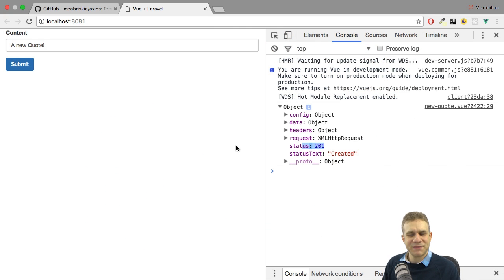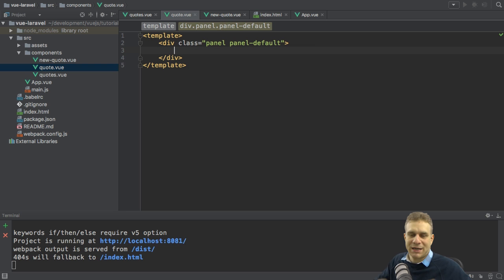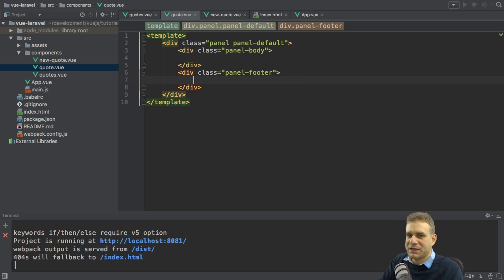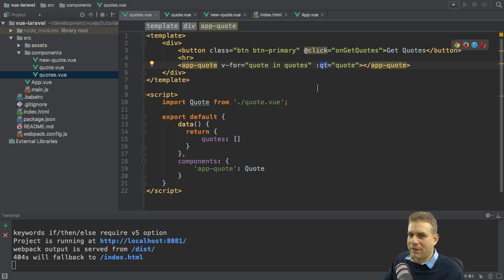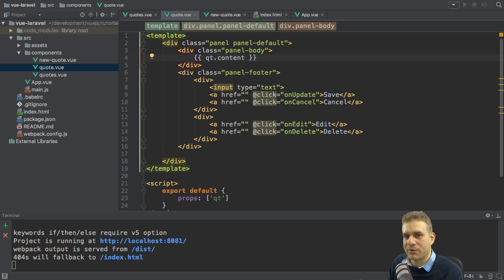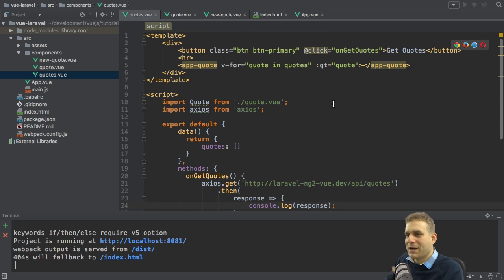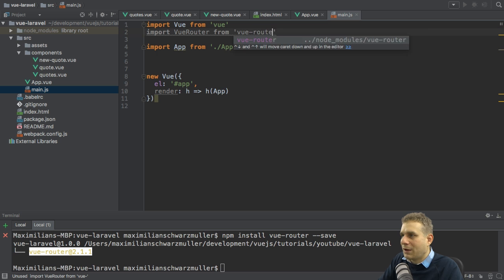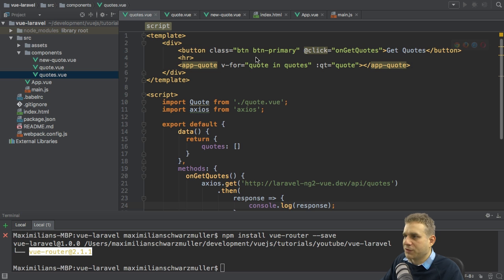VUE.JS 2 FRONTEND 2/3 | Laravel + Angular 2 / Vue.js 2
Learn how to use Laravel and Angular or Vue.js together. This videos explains how you may create the frontend with Vue.js (or at least the second part of it).